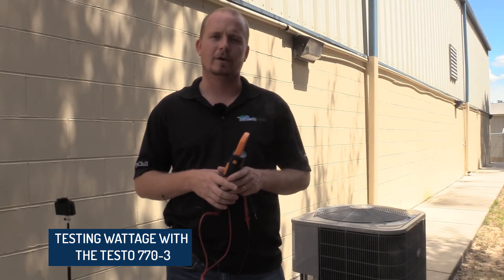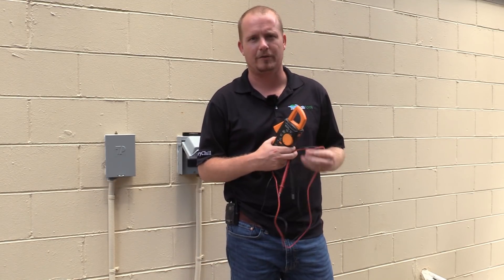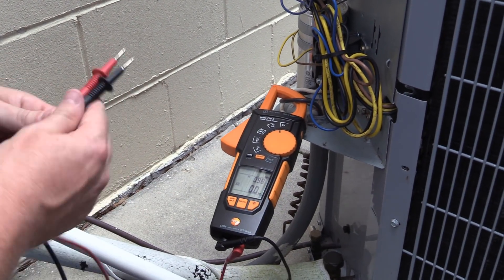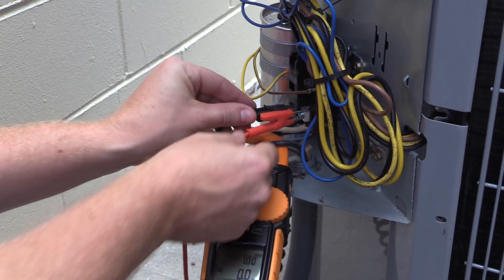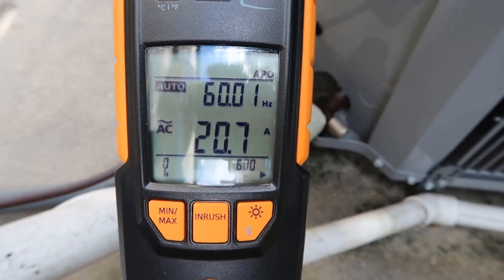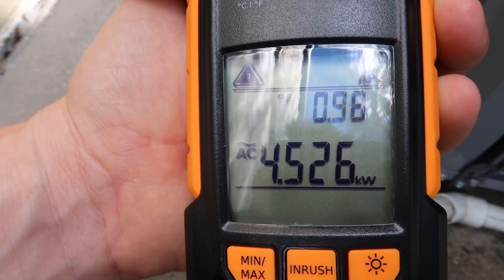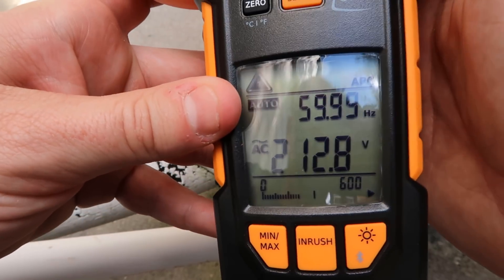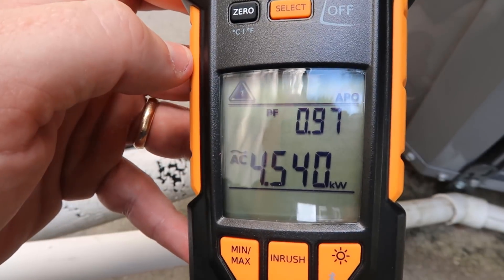Testing the Wattage of an A/C Unit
In a collaboration with TruTech Tools, Bryan shows one way of testing the wattage of an A/C unit. He uses the Testo 770-3 and shows its wattage (power) measuring capabilities on a Carrier split system air conditioner.

Before testing the wattage, Bryan pulls the disconnect. When you pull a panel, it's best to shut the power off to prevent parts from coming off and shocking you.

The Testo 770-3 is a multimeter, so it can read several different electrical values, including amps, ohms, and volts. The Testo 770-3 can also measure wattage directly, so you don't have to take two separate voltage and amperage measurements and multiply them to find the wattage or power. To measure power with the Testo 770-3, you would turn the dial all the way to the top (W). You will have to use the amp clamp and the meter leads to take the amperage and voltage simultaneously.

Bryan uses the amp clamp to measure one of the main wires coming into the unit. He then puts alligator probes on his meter leads and checks the voltage at two different contacts. At this point, the power factor is at one, or it's a unity power factor. The closer the power factor is to one, the better; a value below 0.9 may indicate that the power is out of phase.

After putting the disconnect back in, we determine that the total wattage is 4.572 kilowatts, which is consistent with our amperage reading of 20.7 and voltage reading of 213. However, you need to be careful to isolate the clamp; otherwise, it may try to read the amperage of other nearby wires and give you inaccurate measurements.

You can shop for quality Testo products at trutechtools.com.